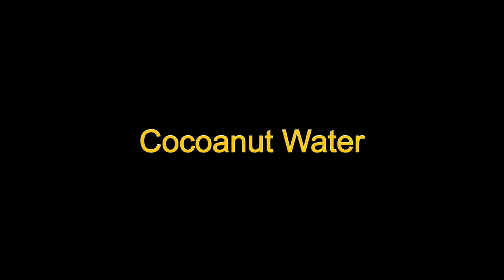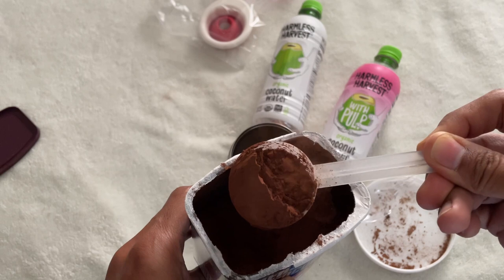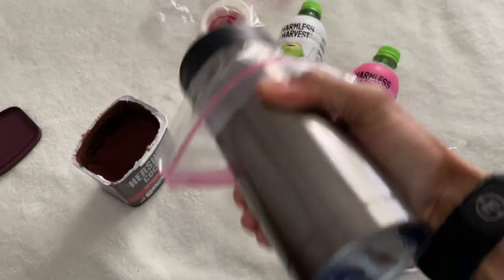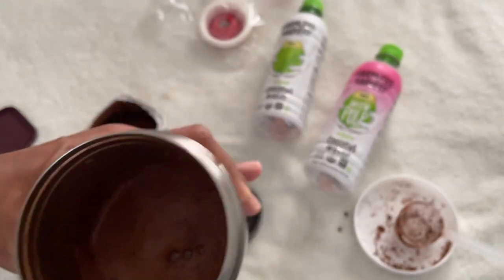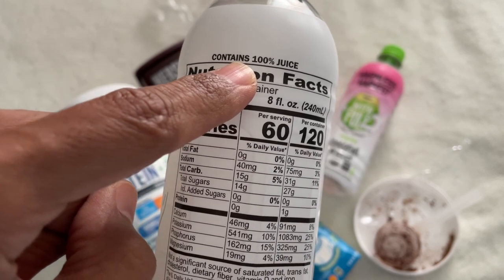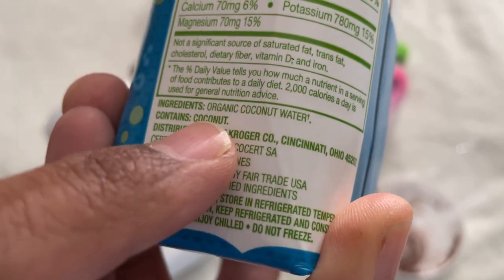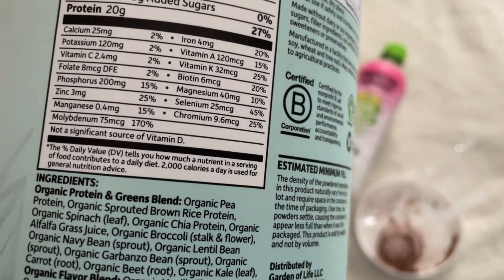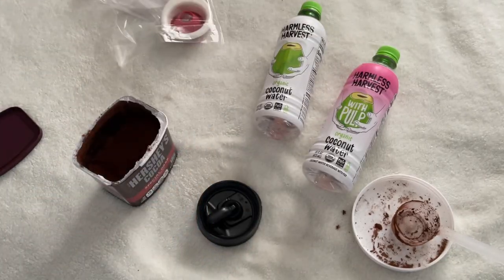Tasty Cocoanut Water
I struggle with the natural taste of coconut water. Perhaps it is because I get it bottled or boxed rather than direct from a live coconut. I overcame that taste bud limitation by combining cocoa powder with coconut water.

What I found is that the natural sugar in coconut water binds with the cocoa powder in exactly the same way processed sugar mixes with cocoa to produce chocolate. I ended up with a tasty chocolate drink that is healthier due to the ingredients involved.

Organic/Non-GMO coconut water + organic/non-GMO cocoa powder is clean, healthy, and provides energy to the body. The natural antioxidants in both ingredients provide a huge boost and you are served necessary electrolytes. Again, the taste is awesome.